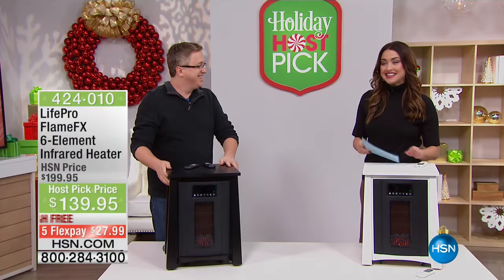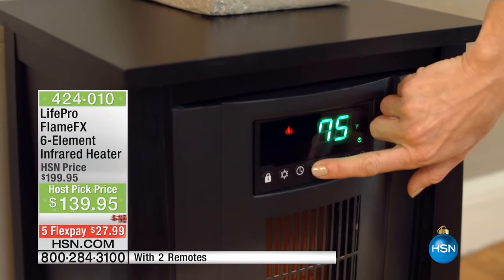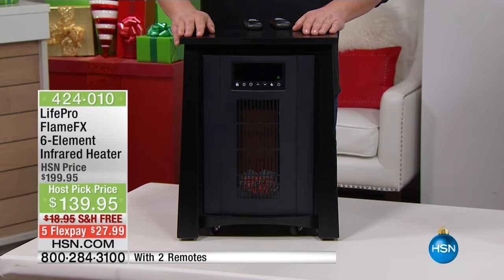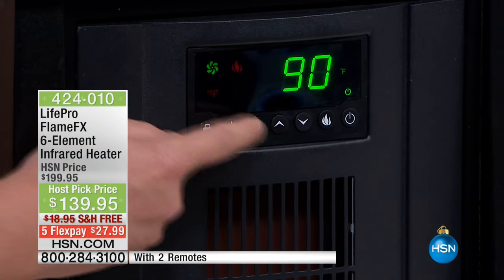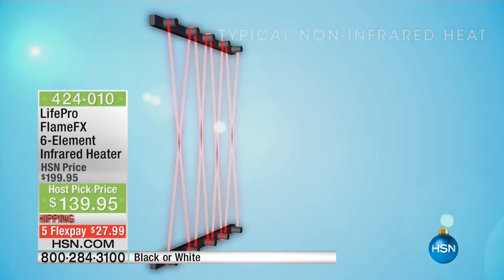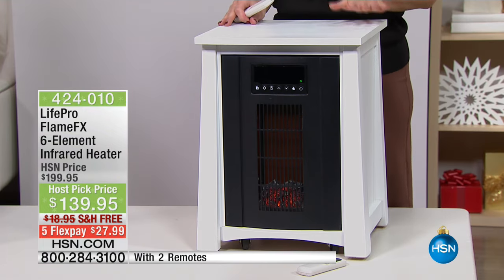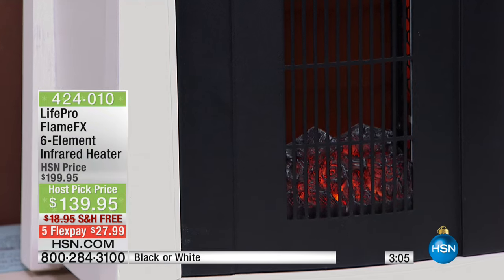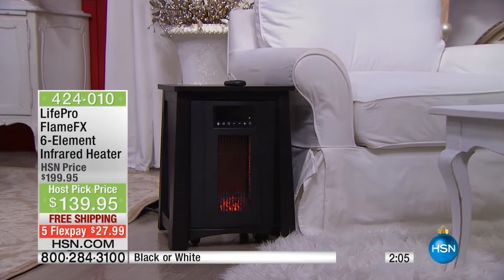LifePro FlameFX 6Element Infrared Heater with 2 Remotes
The weather's about to get frightful, but this heater is so delightful. Designed with three settings and up to 1500 watts of power, this...